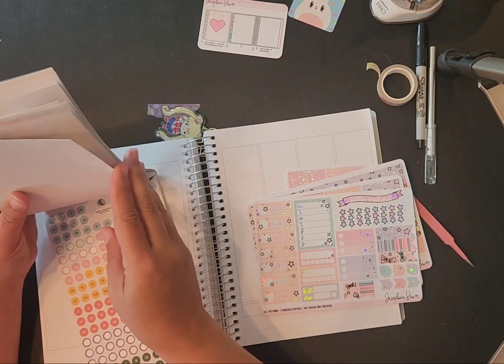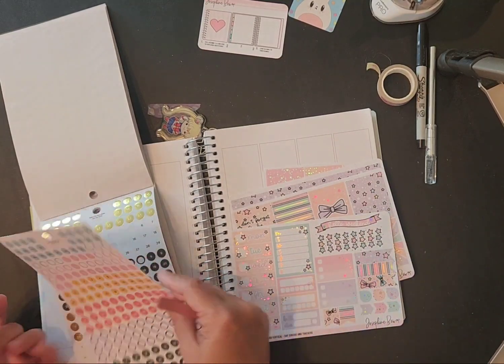MAY29TH - JUNE4TH/ 7X9 PLANNER/ WEEKLY LAYOUT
I love the kits by Josephine Bow Designs. They are a sticker company in the United Kingdom. They do wonderful work. This kit was called, All The Bows. It is stunning and I had held on it for about a year because its so pretty. I love all the sparkle that comes from the beautiful foiling!! Let me know what you think about this kit. ( also not sure why the video starts shaking the last 4 minutes of the video. sorry guys) Please like, comment and subscribe.